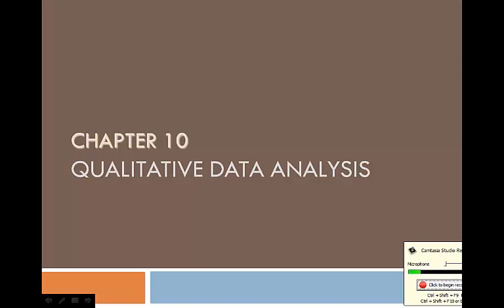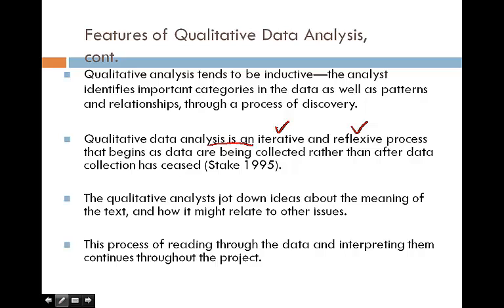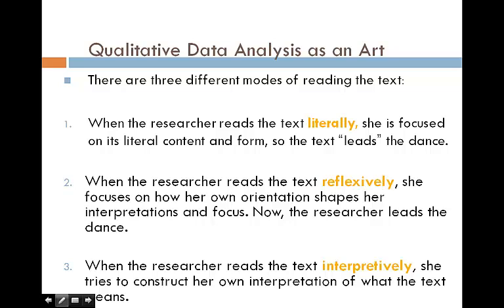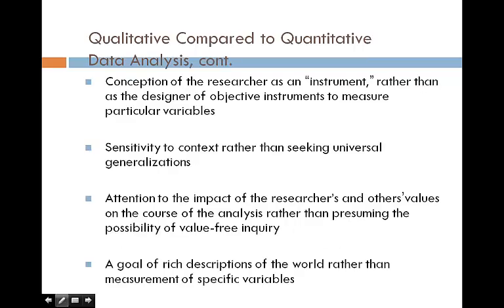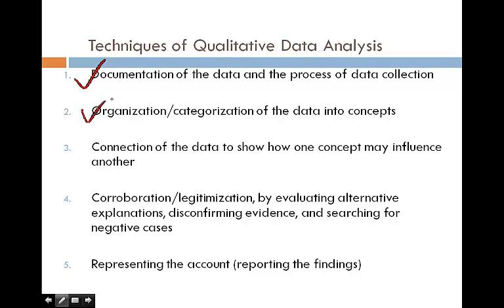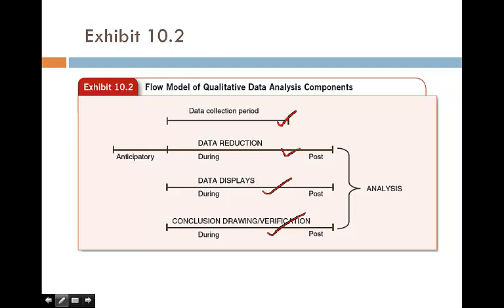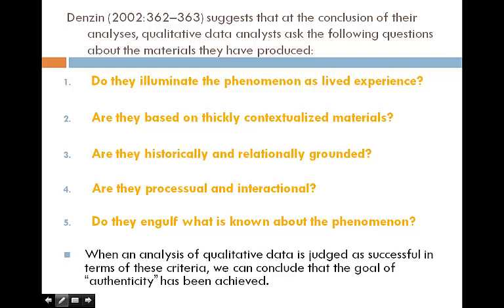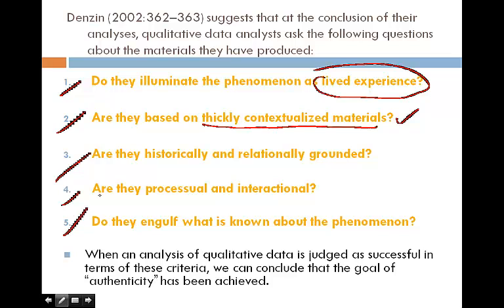Qualitative Data Analysis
This is Chapter 10 about how to analyze qualitative data